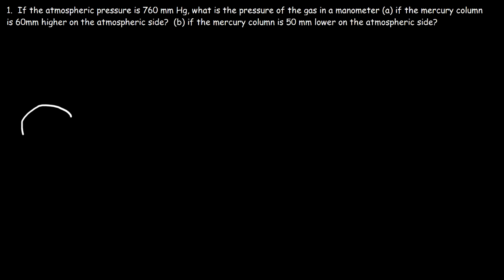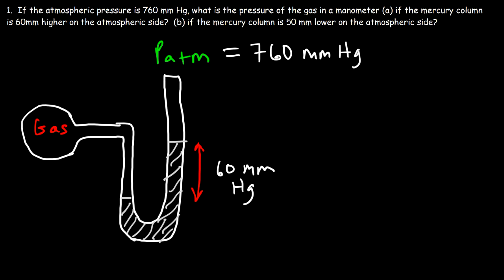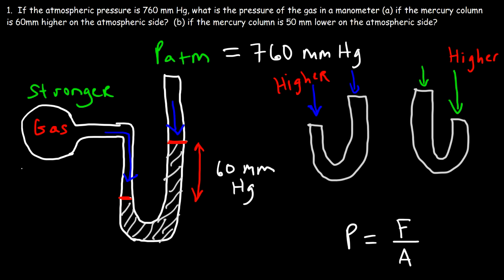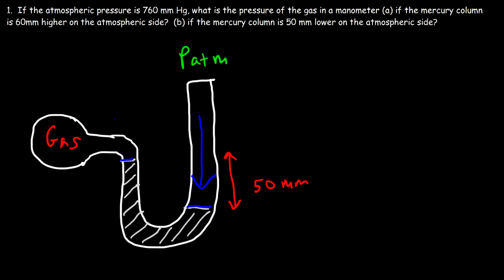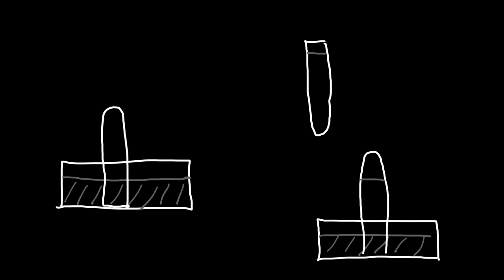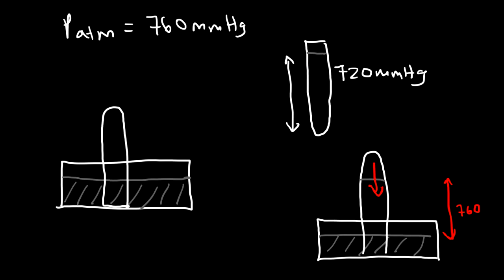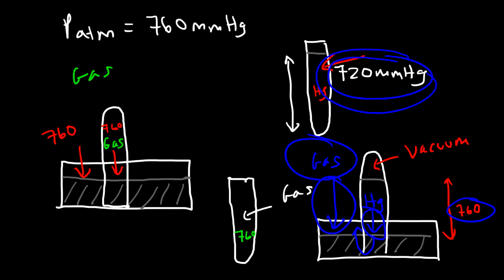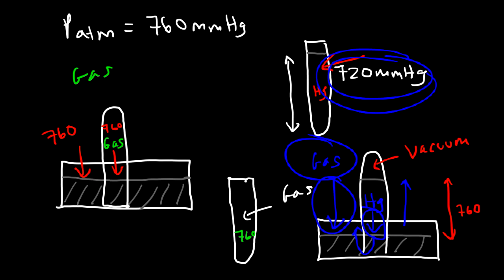Manometer Pressure Problems, Introduction to Barometers - Measuring Gas & Atmospheric Pressure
This chemistry video tutorial explains how to solve manometer pressure problems in addition to explaining how manometers work.  It also provides an introduction into barometers which are used to measure atmospheric pressure.  Manometers are used to measure the pressure of a gas by measure the height difference between the fluid based mercury columns and adding or subtracting that value from the atmospheric pressure.